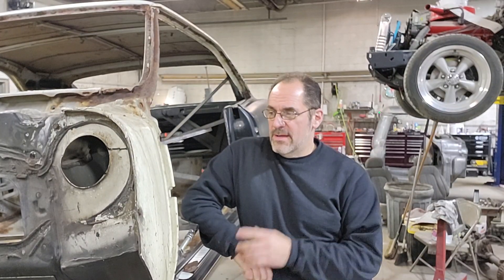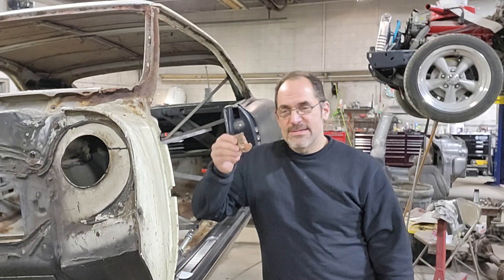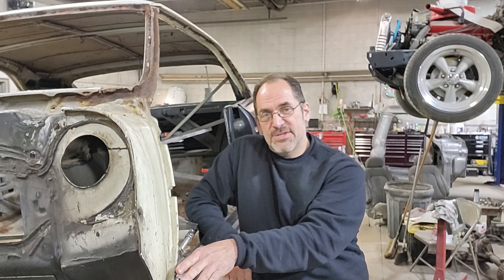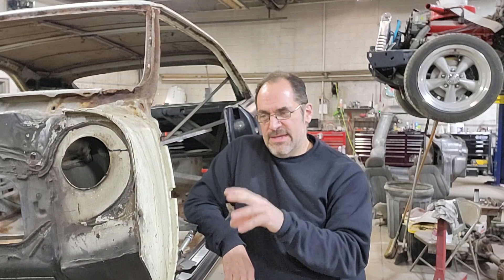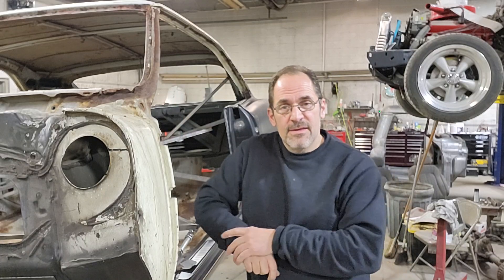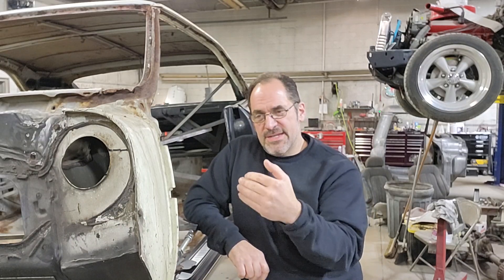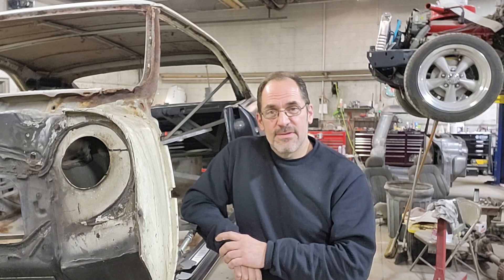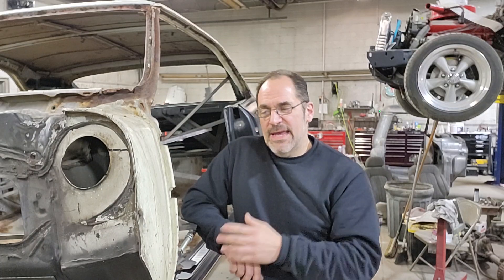1967 GTO Oh No!!!!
Now you'll begin to find out what this project turned into.